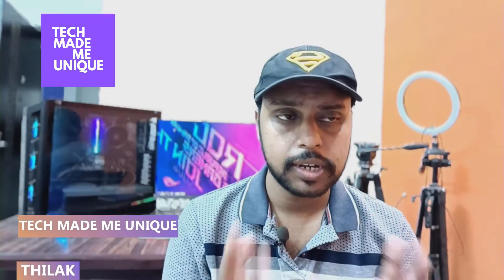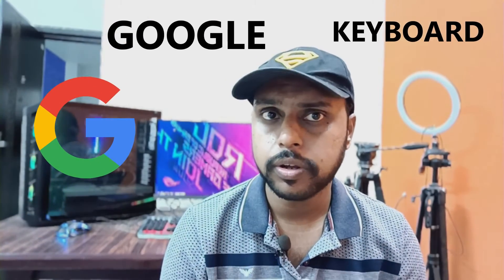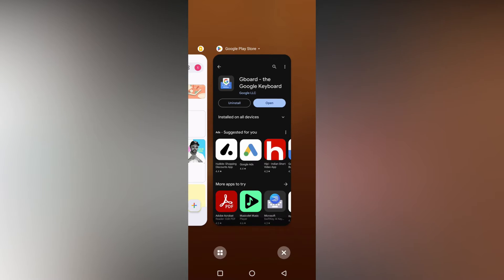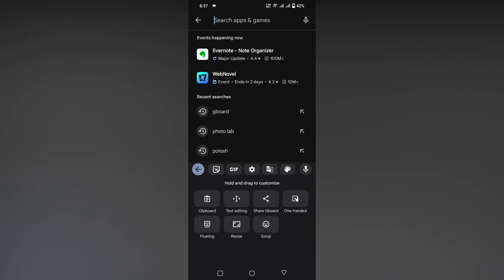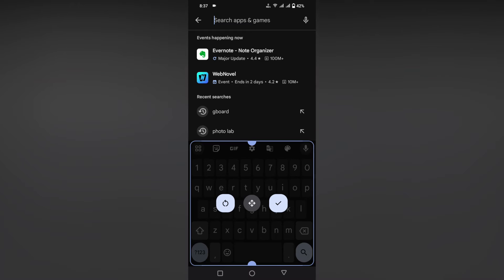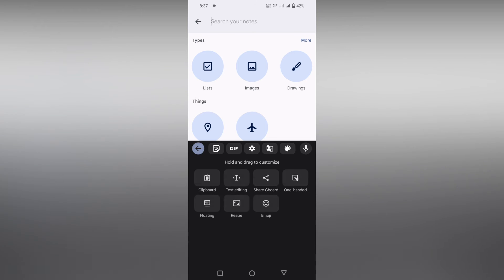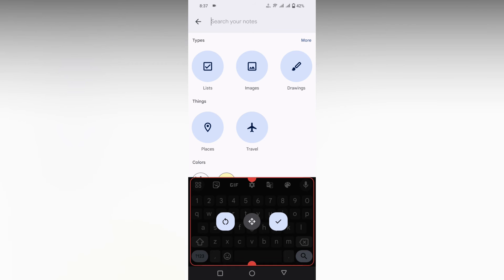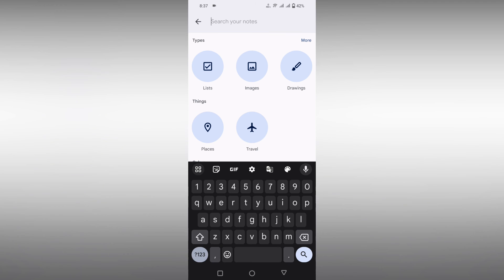How to resize google keyboard | gboard landscape size| how to increase keyboard size in gboard